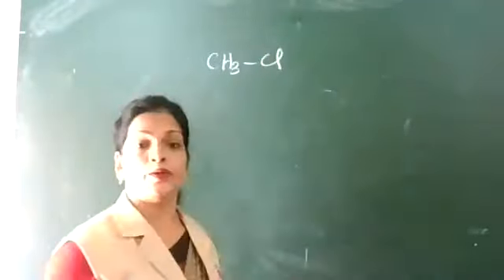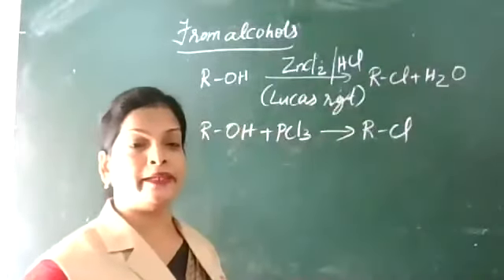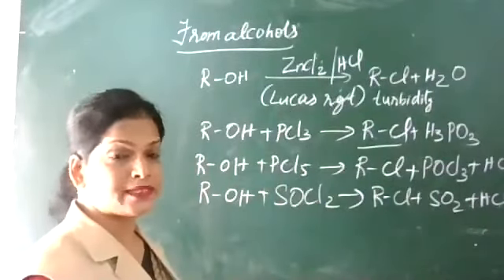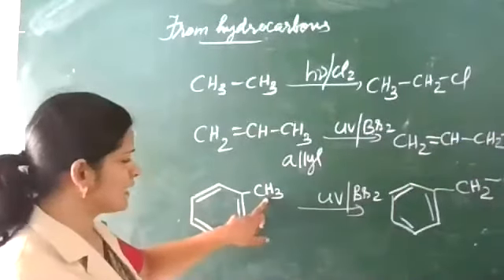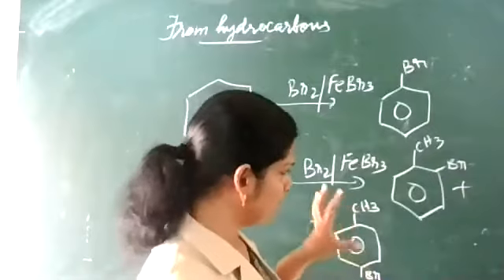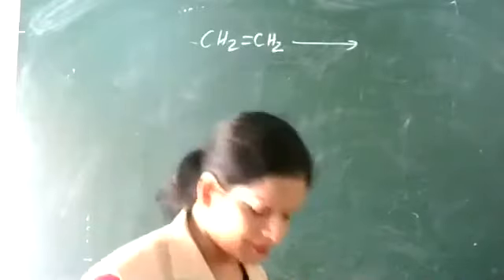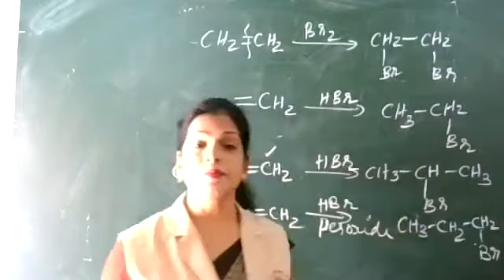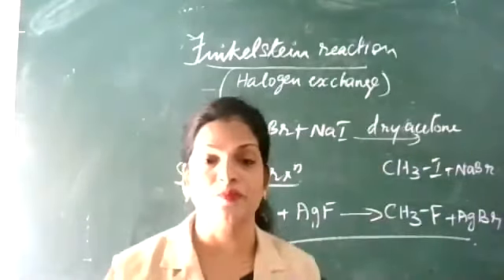17 9 20 XII CHEM HALO PREP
PREPARATIONS OF HALOALKENES AND HALOARENES